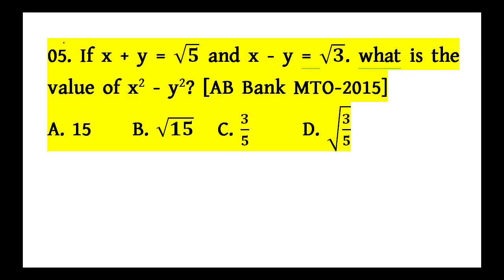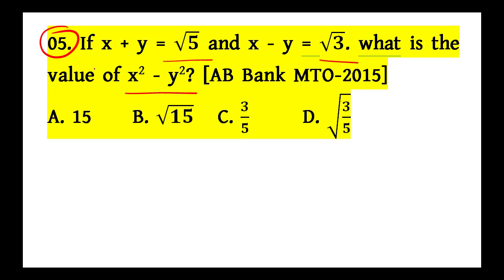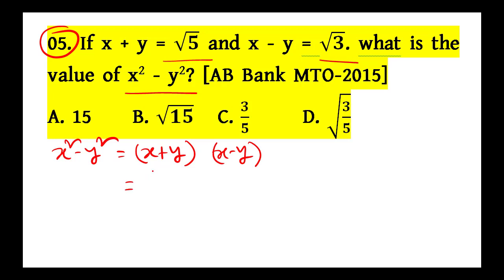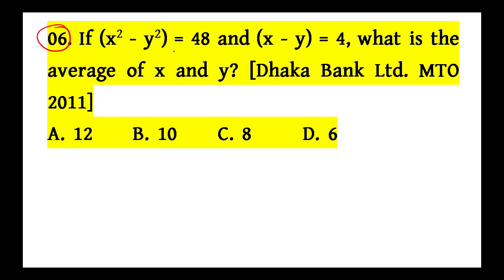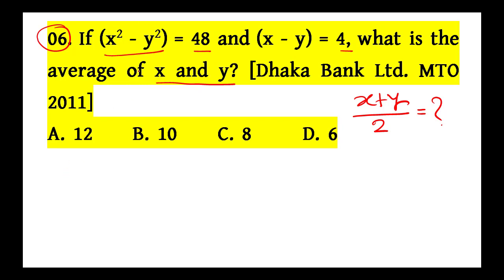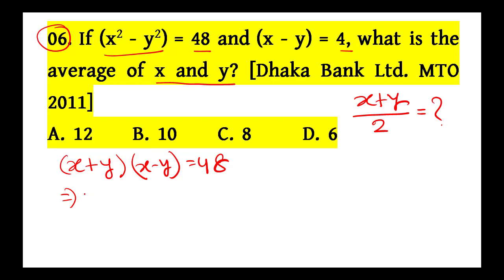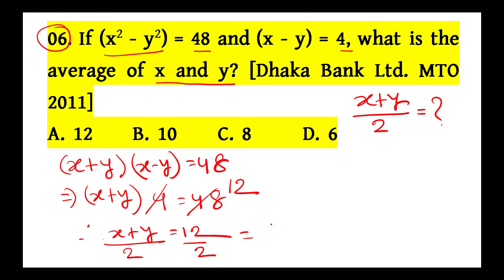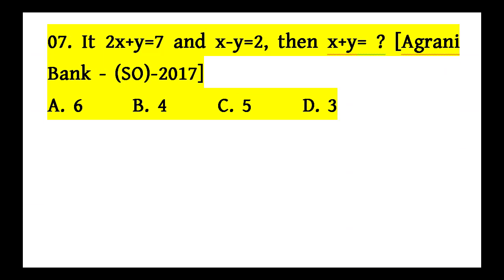(Part-02) বীজগণিতের যে অংকগুলো পরীক্ষায় ১০০% কাজে লাগবে।।Md. Shahriar Jewel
মাত্র ৩৫০ টাকায় বিসিএস গাণিতিক যুক্তি কোর্স করার সুযোগ
আমাদের বিসিএস গাণিতিক যুক্তি কোর্সে নিন্মলিখিত বিষয়গুলোর (বিসিএস সিলেবাস ভিত্তিক) উপর মোট ১০০+ ভিডিও থাকবেঃ
1. বাস্তব সংখ্যা, লসাগু ও গসাগু, শতকরা, সরল ও যৌগিক মুনাফা ,অনুপাত ও সমানুপাত, লাভ ও ক্ষতি (৩ মার্ক)
2. বীজগাণিতিক সূত্রাবলী, বহুপদী উৎপাদক, সরল ও দ্বিপদি অসমতা এবং সরল সহ সমীকরণ (৩ মার্ক)
3. সূচক ও লগারিদম সমান্তর ও গুণোত্তর অনুক্রম ও ধারা (৩ মার্ক)
4. রেখা, কোণ, ত্রিভুজ ও চতুর্ভুজ সংক্রান্ত উপপাদ্য পিথাগোরাসের উপপাদ্য, বৃত্ত সংক্রান্ত উপপাদ্য,পরিমিতি সরলক্ষেত্র ও ঘনবস্তু (৩ মার্ক)
5. সেট, বিন্যাস ও সমাবেশ, পরিসংখ্যান ও সম্ভাব্যতা (৩ মার্ক)
কি কি থাকবে কোর্সেঃ
১.১০০+ রেকোর্ডেড ভিডিও
২. প্রশ্নের সফট কপির পিডিএফ দেয়া হবে।
৩. ১৫ টা অধ্যায় ভিত্তিক পরীক্ষা ও ৫ টা মডেল টেস্ট নেয়া হবে।
৪. কোর্সের ম্যাথ না বুঝলে প্রাইভেট গ্রুপ সাপোর্ট রয়েছে
অফার টাইমঃ
(২০-২৫) জানুয়ারি, ২০২১
মূল্যঃ ৩৫০ টাকা
কোথায় ক্লাস দেখবোঃ আমাদের ওয়েবসাইটে e-learningschoolbd.com
কত দিনের জন্য এই কোর্সঃ
লাইফটাইম এর জন্য ভিডিও দেখা যাবে। আমাদের ওয়েবসাইটে লগ ইন করে আপ্লোডকৃত ভিডিওগুলো যেকোন টাইমে দেখা যাবে।
লাইভ ক্লাস নাকি রেকোর্ডেডঃ রেকোর্ডেড ক্লাস।কোন লাইভ ক্লাস হবে না।
পরীক্ষা পদ্ধতিঃ গুগল ফর্মে পরীক্ষা নেয়া হবে।মিস করলেও পরে পরীক্ষা দেয়া যাবে।
আমাদের কোর্সগুলোর দাম সবচেয়ে কম। তাই গত ৩/৪ মাসে আমাদের প্ল্যাটফর্মে প্রায় ১৪০০+ শিক্ষার্থী পেইড কোর্সগুলোয় রেজিষ্ট্রেশন করে তাদের দুর্বল জায়গাগুলো ঠিক করার অবিরাম চেষ্টা চালিয়ে যাচ্ছে।
৪১,৪২,৪৩ তম বিসিএস প্রার্থীরা এই কোর্স যুক্ত হয়ে যেতে পারো।
কিভাবে কিনবোঃ কমেন্টে লিংক দেয়া আছে ভিডিও দেখে কিনে ফেলো।কোন সমস্যা হলে আমাকে ইনবক্সে জানালেই হবে।
ধন্যবাদ ❤️❤️